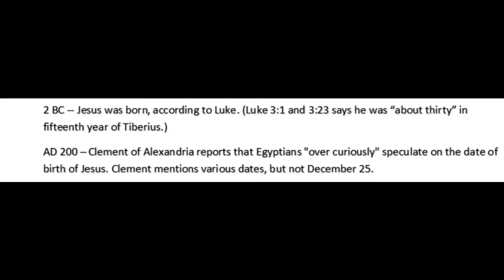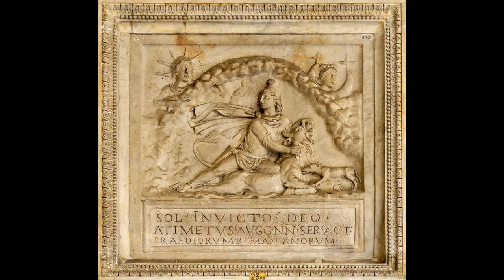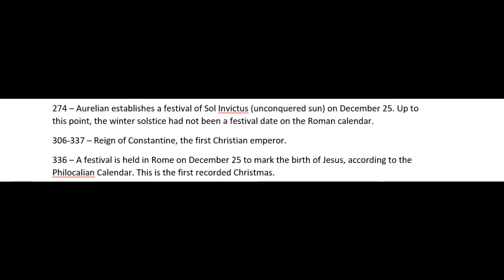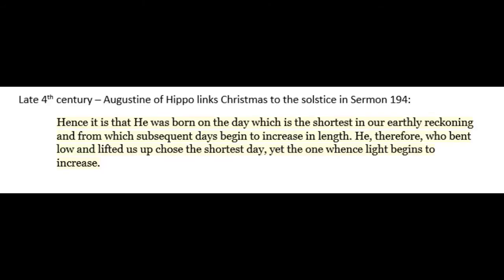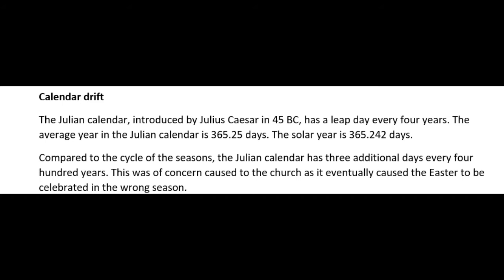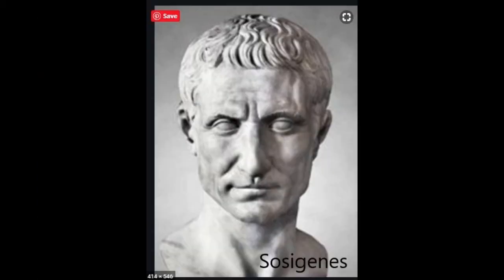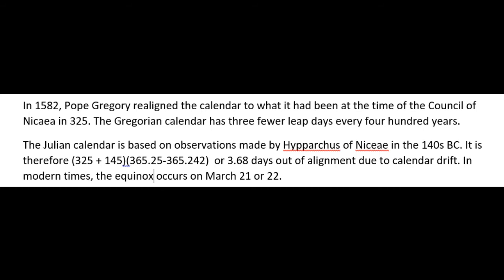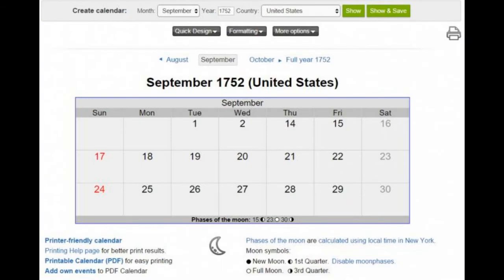Why Christmas is on December 25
Around AD 200, Clement of Alexandria asked Egyptian Christians when Jesus was born. Everyone gave him a different answer. As there is no record of what date Jesus was actually born on, early Christians felt free to suggest a date based on solar symbolism. On the Roman calendar, the spring equinox was March 25 while the winter solstice was on December 25. In 221, Sextus Julius Africanus proposed that Mary became pregnant at the time of the spring equinox. The date of Christmas may have been calculated as nine months after the equinox. The solstice moved from December 25 to December 21 as a result of calendar drift, which I also explain in this video.